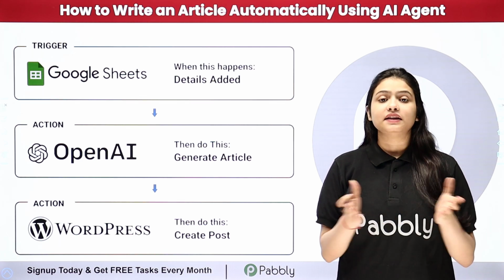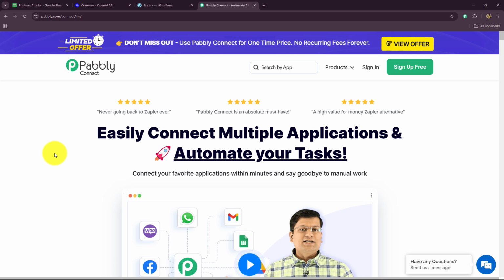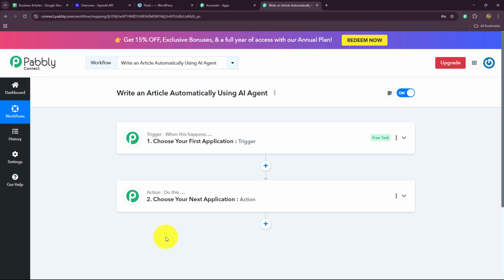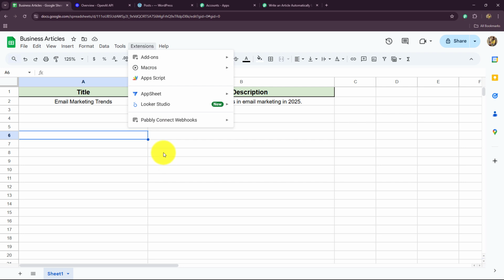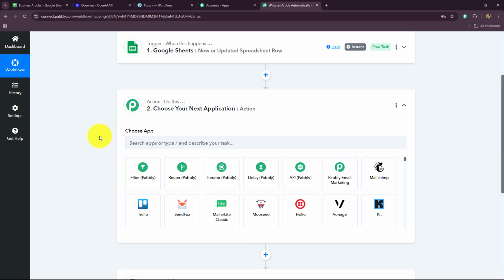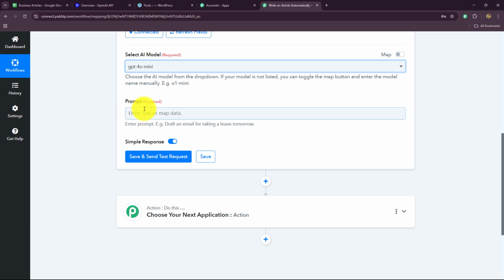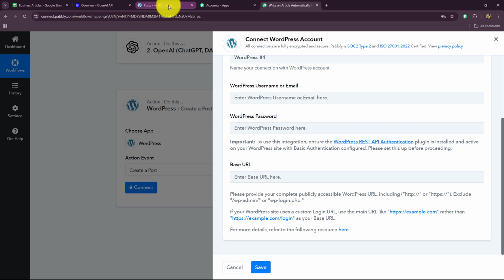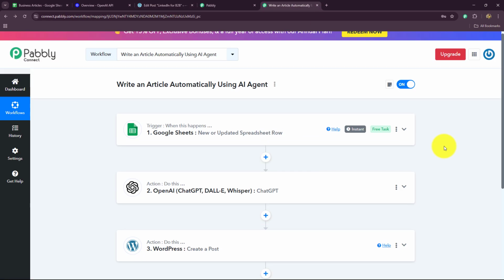How to Write an Article Automatically Using AI Agent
In this video tutorial, we'll guide you through the process of writing an article automatically using an AI agent.

With AI-powered automation, you can generate high-quality, structured articles based on topics, keywords, or data inputs without manual writing. By integrating an AI agent with tools like Google Docs, Notion, or Airtable via Pabbly, you can streamline content creation, improve productivity, and maintain consistency across your writing projects.

This step-by-step guide will help you build a smart system that automatically writes full-length articles using AI for blogs, websites, or publications.

Use Case:-

As a content manager for a digital marketing agency, I often need to publish blog articles on topics like SEO trends, social media strategies, and email marketing. Manually writing and uploading each post to WordPress used to take hours. To streamline this, I built a workflow in Pabbly Connect where I simply enter the article topic and a short brief into a Google Sheet. The AI Agent instantly generates a high-quality, SEO-friendly article based on that input and automatically publishes it to my WordPress blog — complete with the title and content formatting. This automation helps me keep our blog updated consistently without spending hours on content creation and publishing.

Benefits of Pabbly Connect:

1. Automation: Save time, money, and resources by automating tasks.

2. Integration: Connect various web services to create efficient workflows.

3. Security: Enjoy industry-standard security for your data.

4. Scalability: Easily add new applications and services to your workflow.

5. Cost-effective: Choose from plans suitable for different business sizes, with no charges for internal tasks.